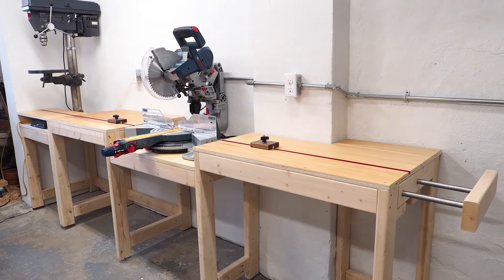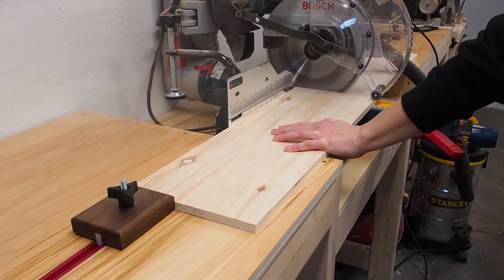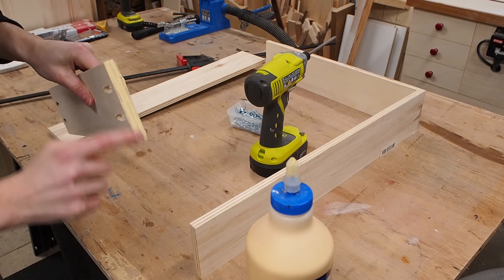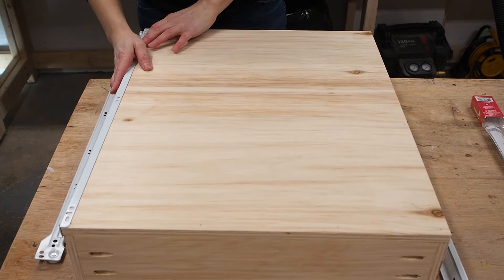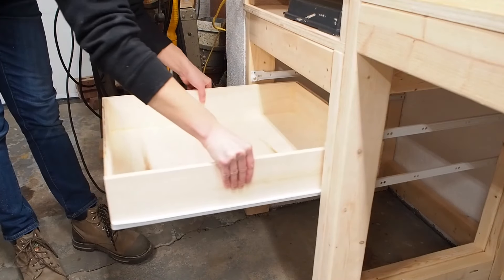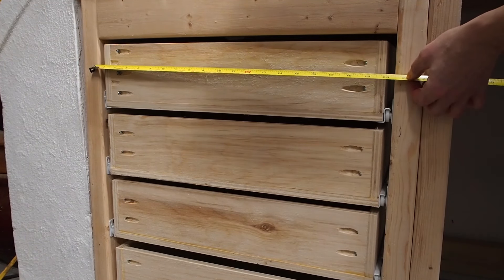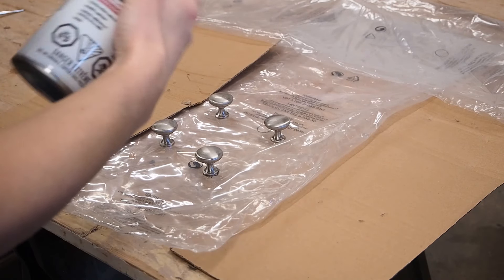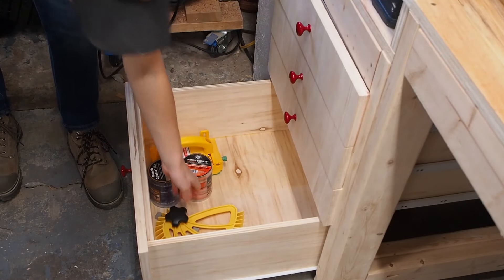How to Build Shop Drawers with Euro Slides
In this DIY woodworking video, I’ll show you how to build shop drawers with Euro slides. This easy DIY drawer tutorial will show you how to make workshop drawers using pocket holes and how to install Euro slides. I’ll also show you how to install the drawer faces and knobs.

►MATERIAL USED:
· Euro slides
· Drawer knobs
· Pocket screws
· Brad nails
· Spray paint

►TOOLS USED:
· Cabinet Hardware jig
· Miter saw
· Pocket hole jig
· Cordless brad nailer
· Magnetic spirit level
· 6 inch ruler
· Push block (Grabber)
· Spring clamps
· Forstner bit set